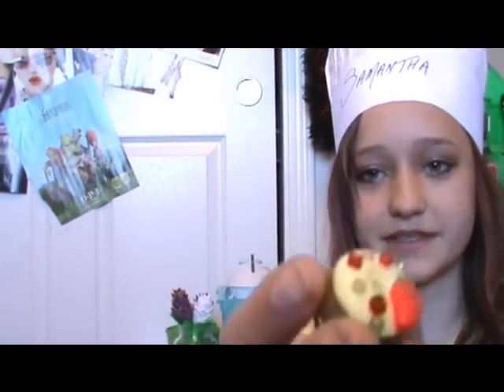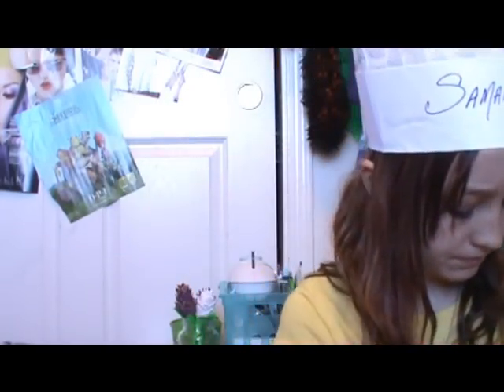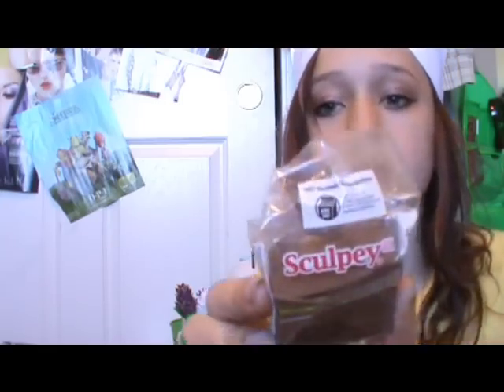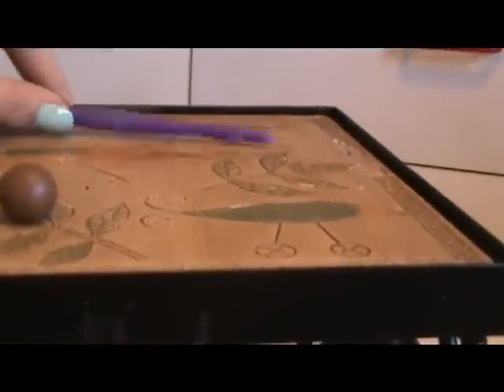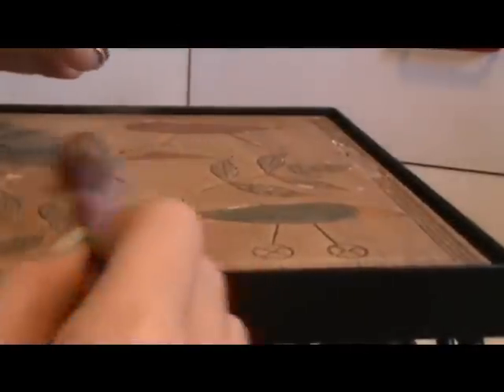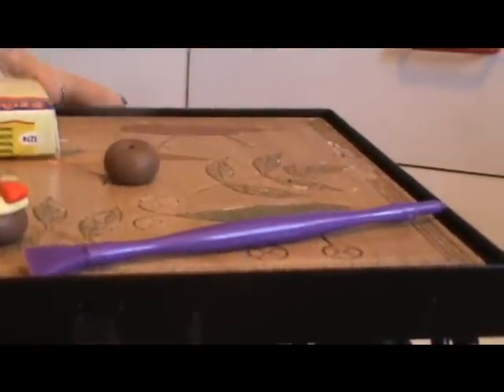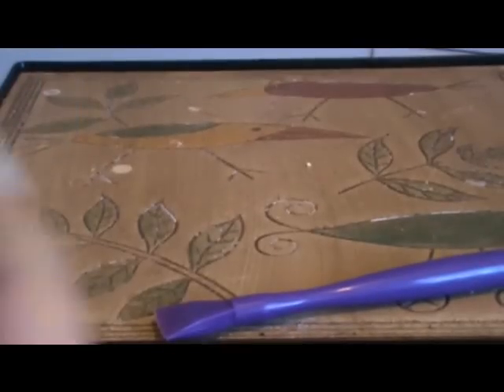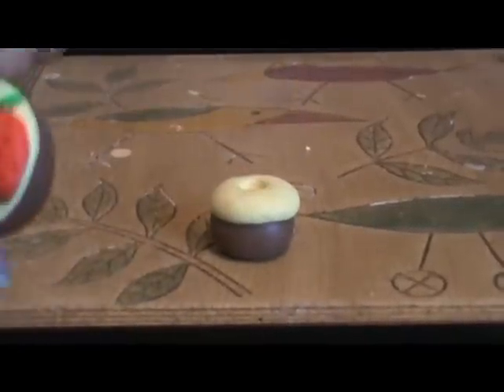Polymer Clay Bakery #1 Straberry Delight Donut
I hope you enjoyed i sure did!!!